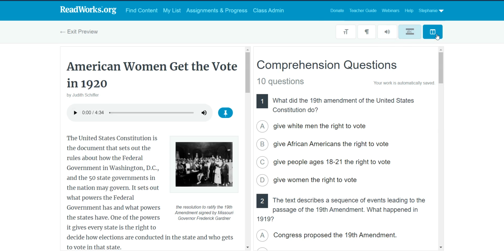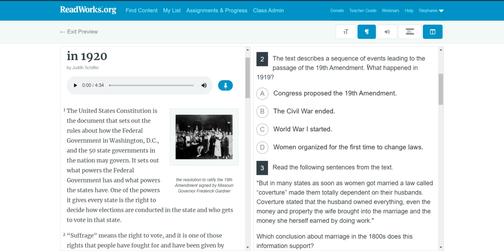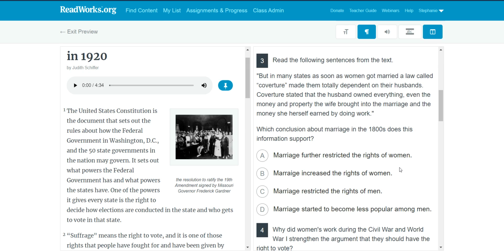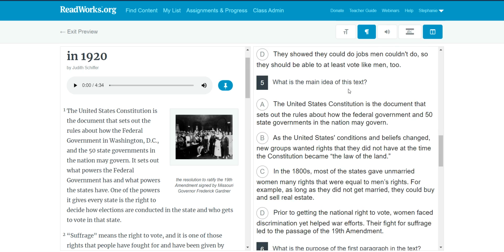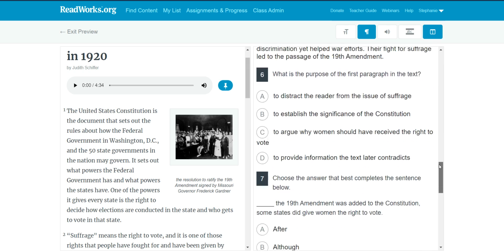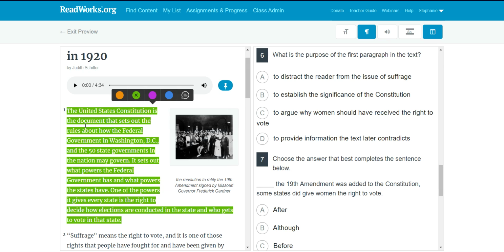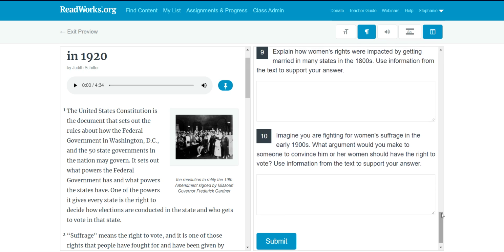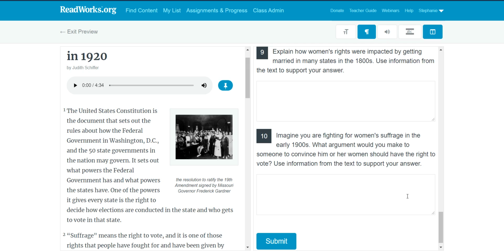Readworks Article: American Women Get the Vote in 1920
RACE to your answers!
Restate
Answer
Cite
Explain